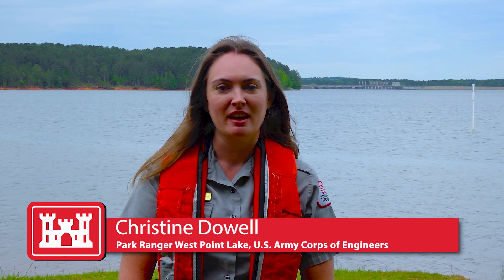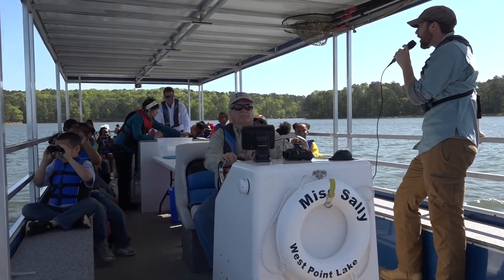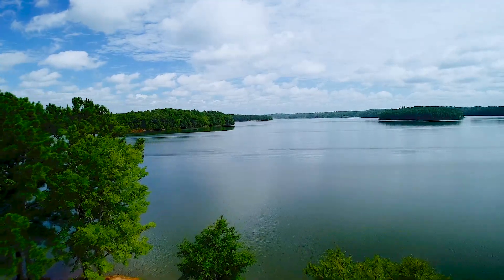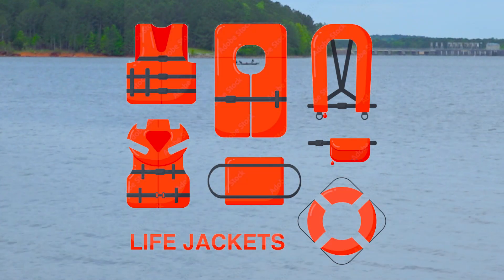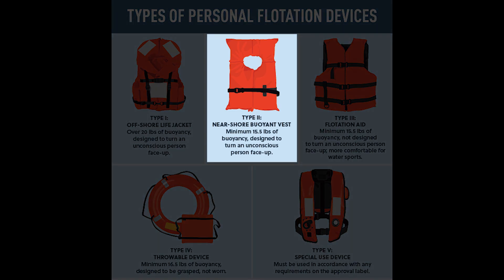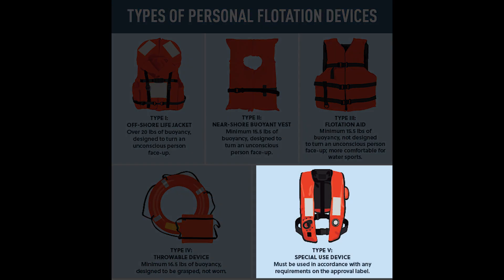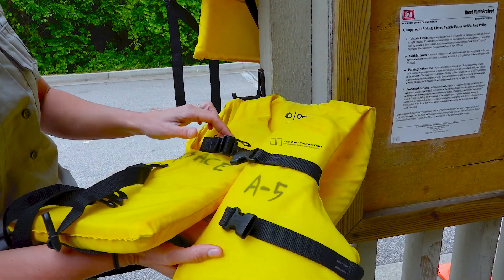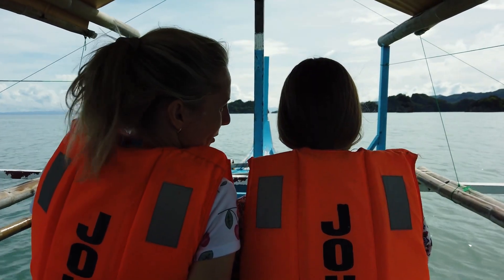Life Jackets - Wear It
A brief message from the US Army Corp of Engineers about life jackets.